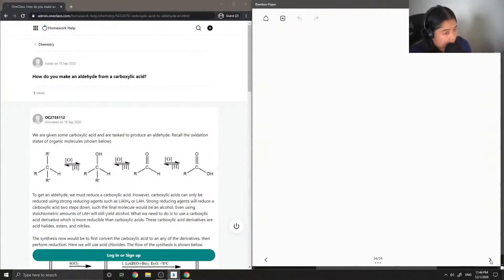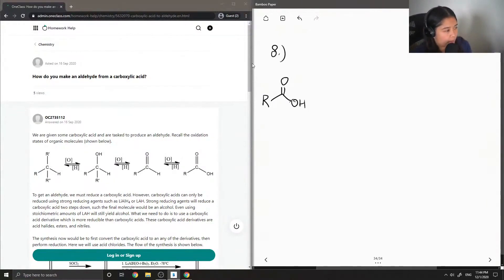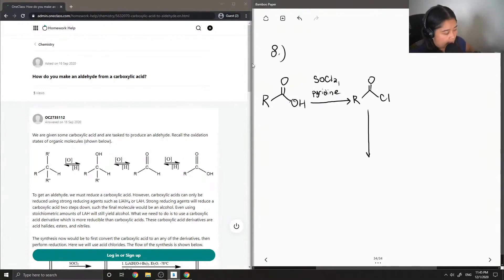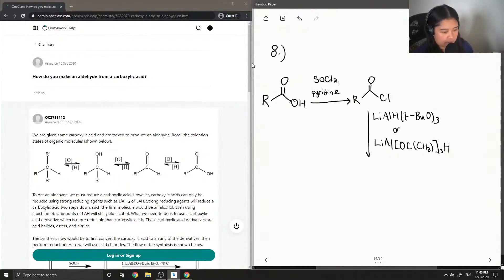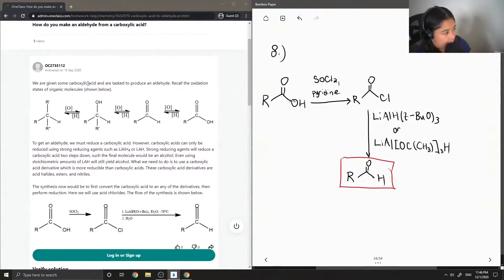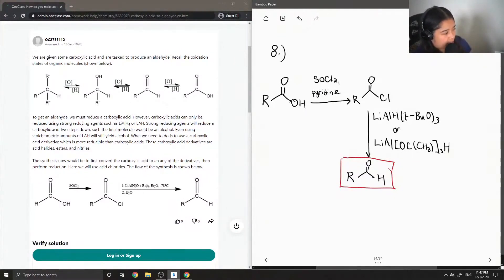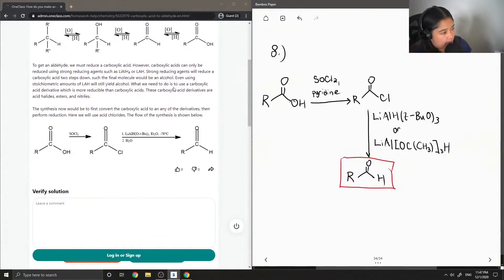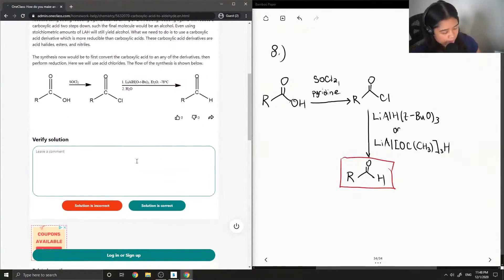How do you make an aldehyde from a carboxylic acid?